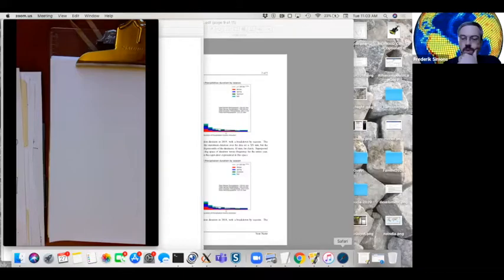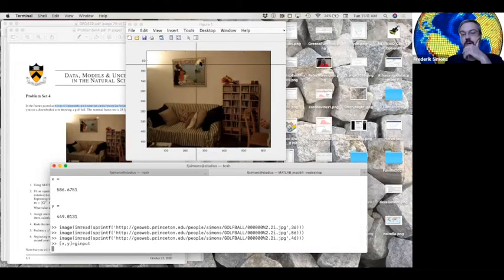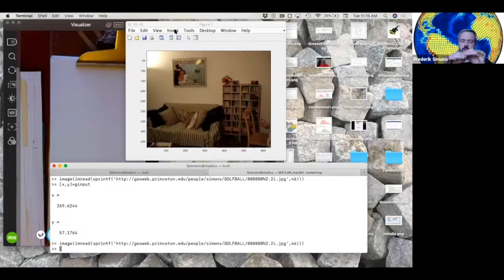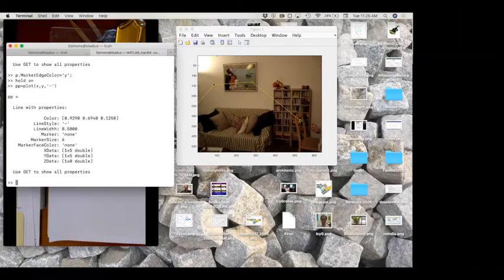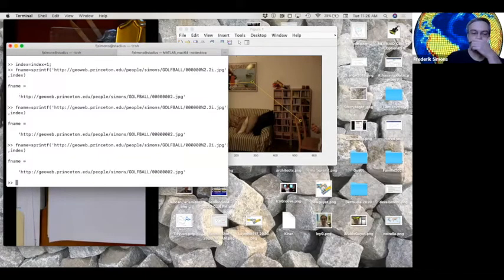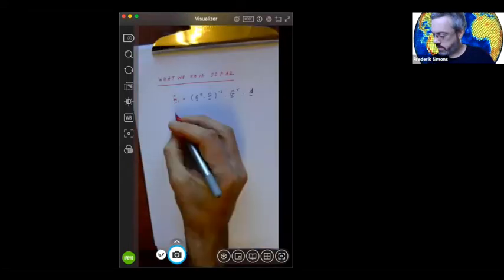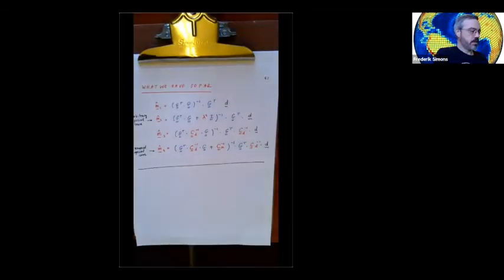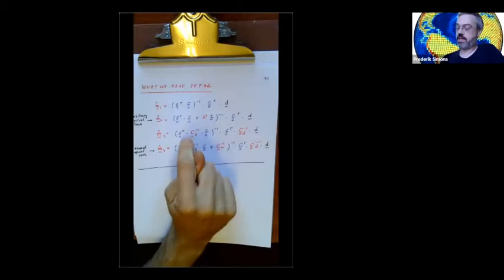GEO422 Lecture 16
A practical example of data collection and inversion. The multivariate Gaussian distribution.